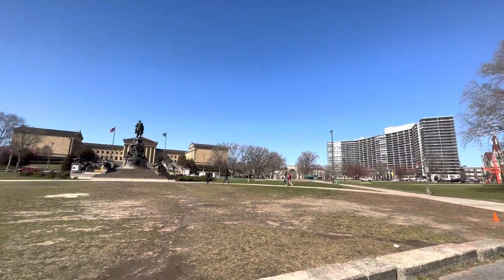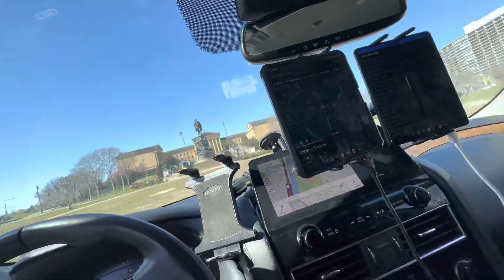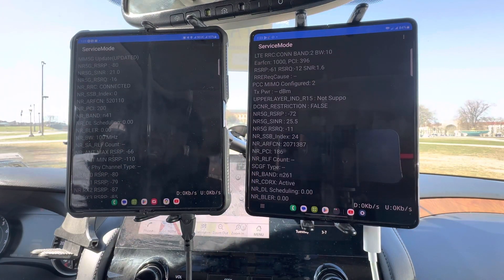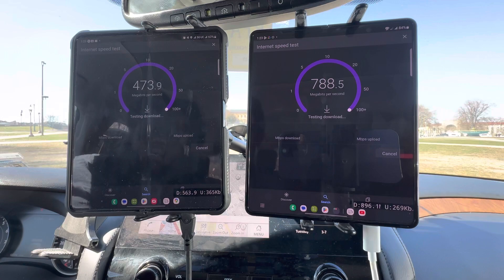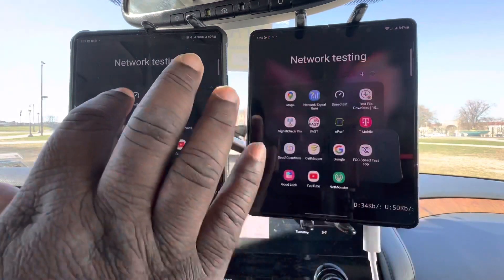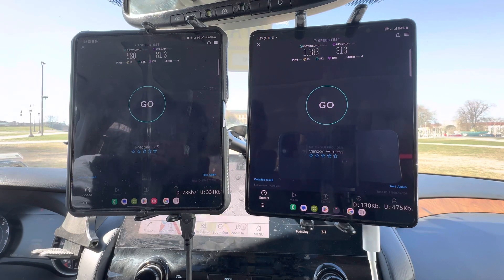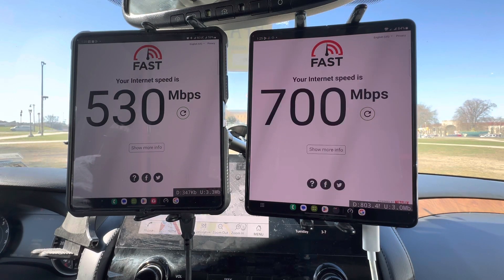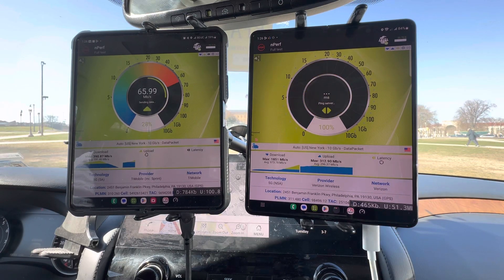Verizon vs T-Mobile | Philadelphia, PA | At the Philadelphia museum of art aka the Rocky steps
Tmobile versus Verizon

This format is to look for an open discussion for the cellular technology that is affecting people's lives on a daily basis. This video is putting Head to Head Verizon versus T-Mobile for Network performance superiority. We're trying to document and review the three major cellular companies in the United States Verizon, T-Mobile, and AT&T. To see about getting more bang for your buck